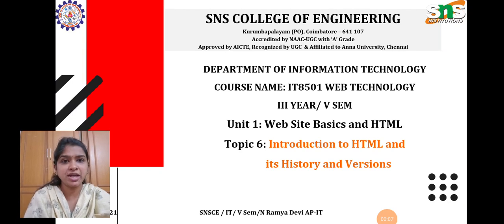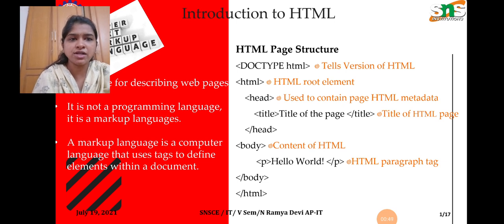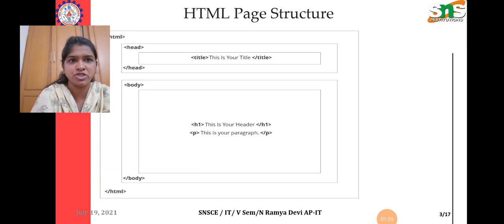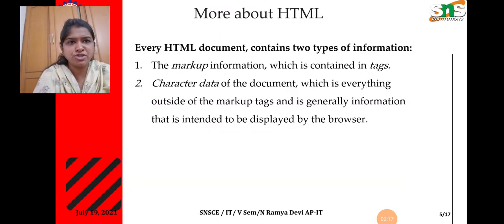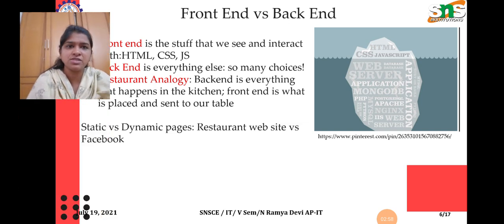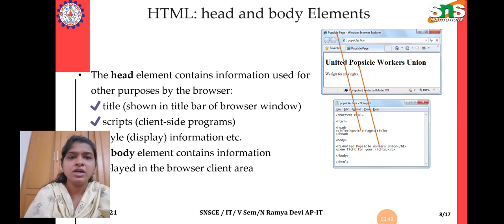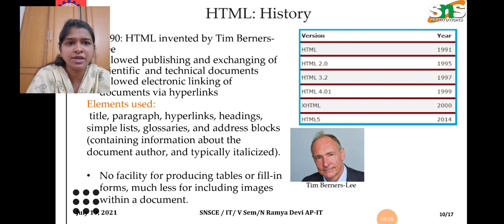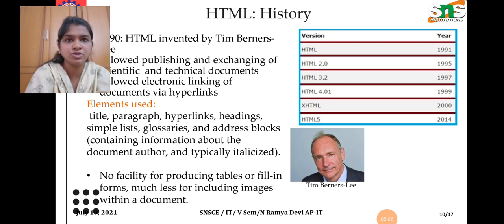HTML | N.RAMYA DEVI AP/IT | SNS INSTITUTIONS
This video depicts about the content of html